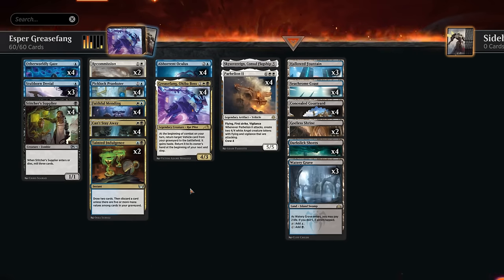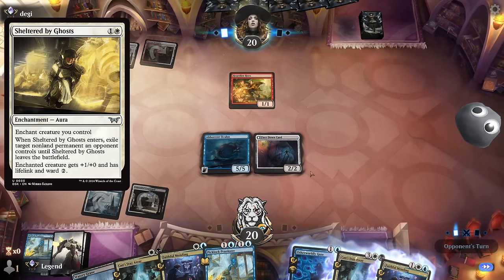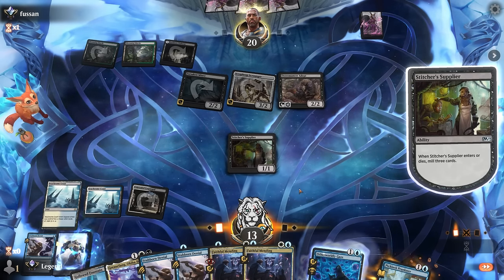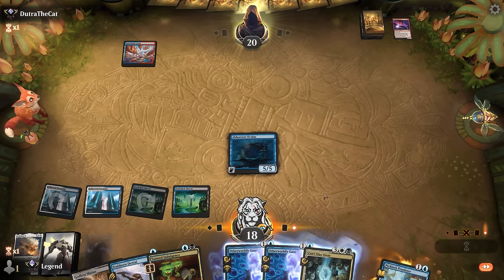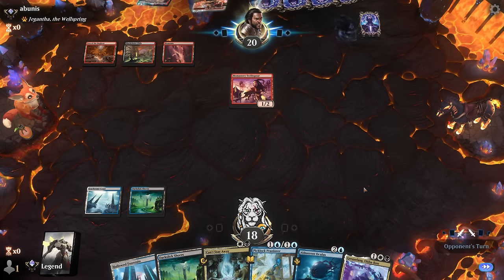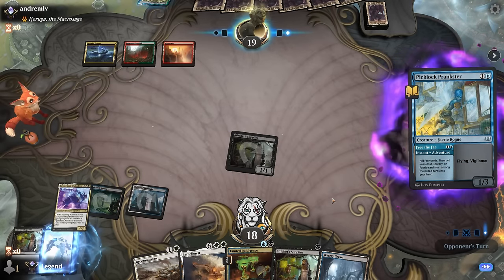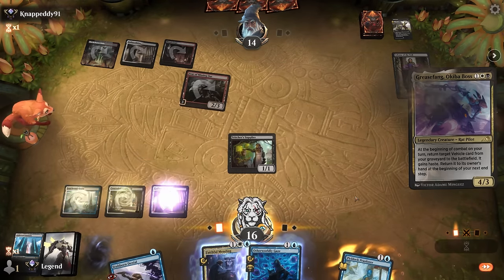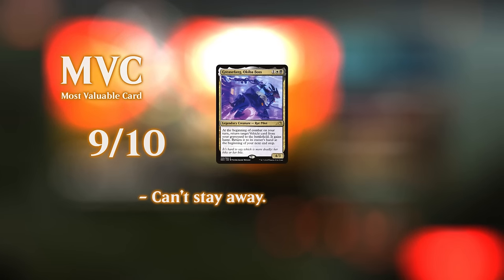Greasefang has a new best friend.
Magic: The Gathering Arena deck tech & gameplay with a white/blue/black or Esper Greasefang deck, featuring Abhorrent Oculus from Duskmourn in Explorer.

00:00 - Deck Tech
03:41 - Match 1
07:37 - Match 2
10:56 - Match 3
15:15 - Match 4
21:52 - Match 5
27:06 - Match 6
30:25 - Match 7
33:57 - Match 8
36:45 - Match 9